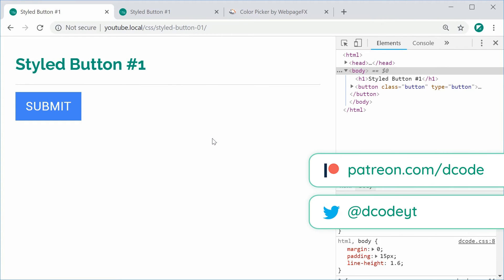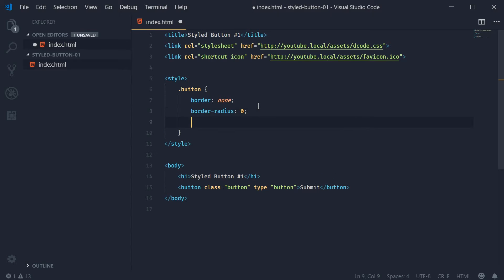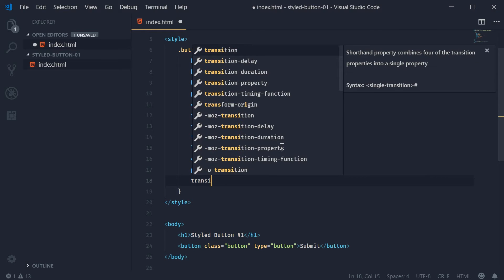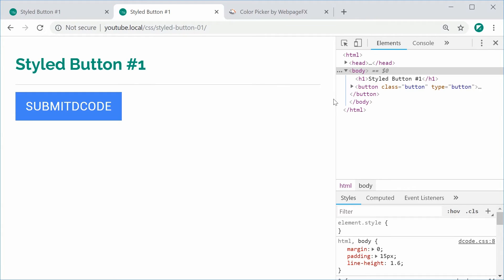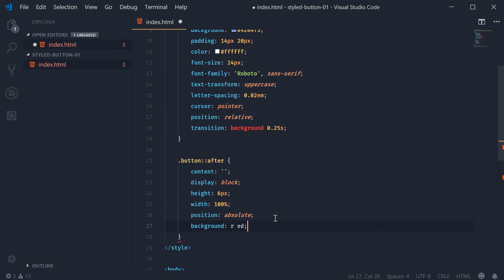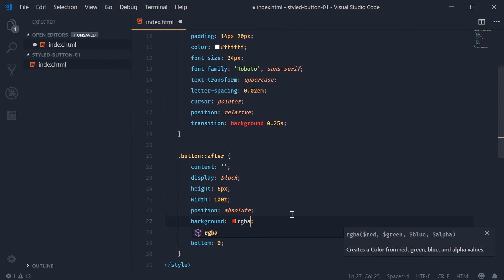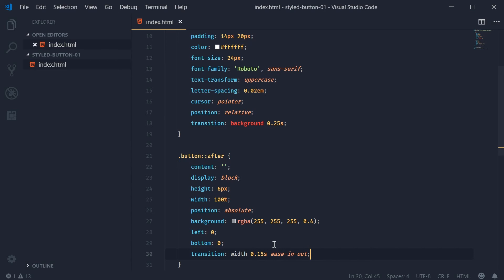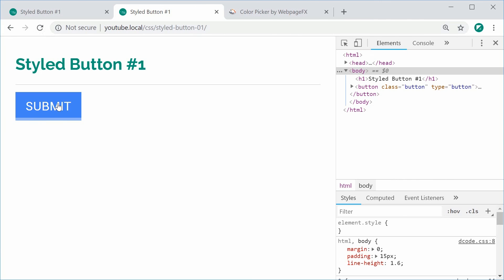Styled Button in CSS #1 | Web Design Tutorial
In this video I'm going to demonstrate how to make a nice looking button using some basic CSS - no JavaScript required!

I've seen this button styled used on websites before so I thought I'd give it a go at recreating it and showing you guys - it's super easy to do and involves the ::after psueudo element